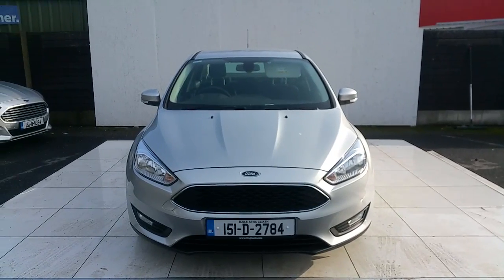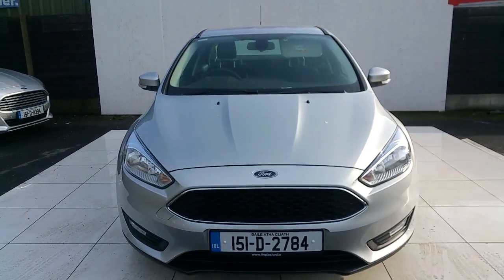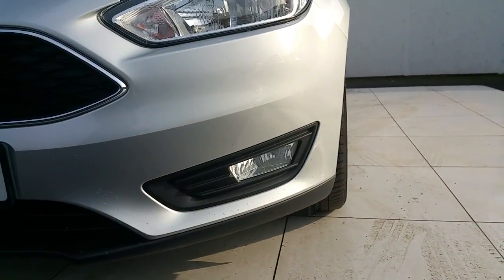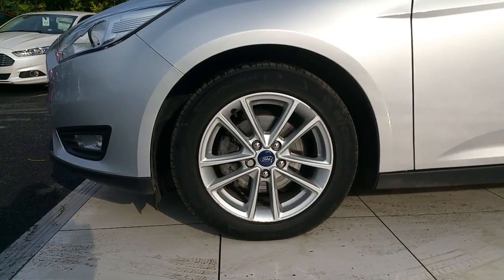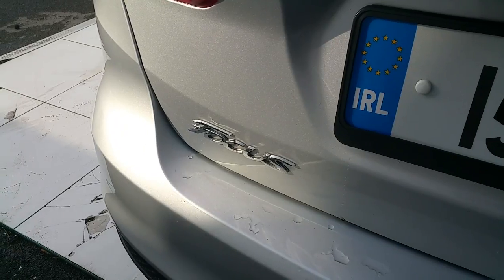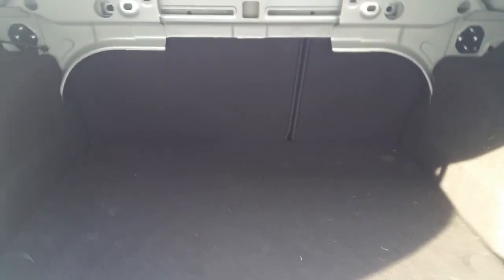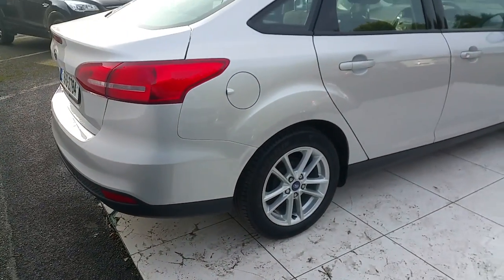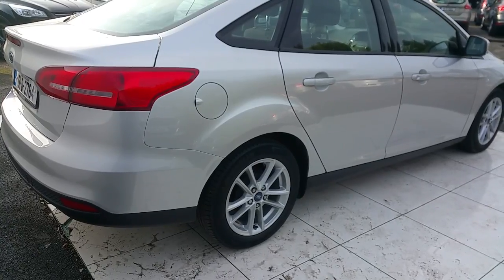151D2784 - 2015 Ford Focus STYLE 1.6TDCI 95PS 4DR 17,995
Here is a video of our 151D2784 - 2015 Ford Focus STYLE 1.6TDCI 95PS 4DR 17,995. Please contact Stefan Schmalenberg to arrange a test drive today. Finglas Ford 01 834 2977 infofinglasfordcentre.ie